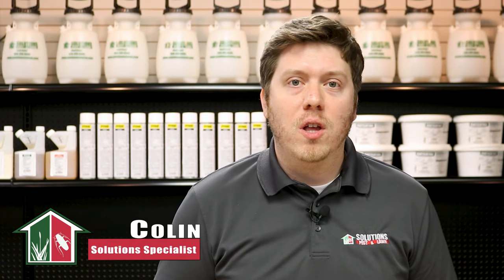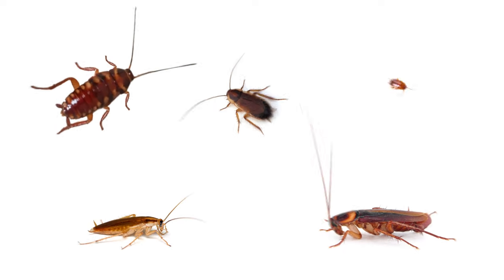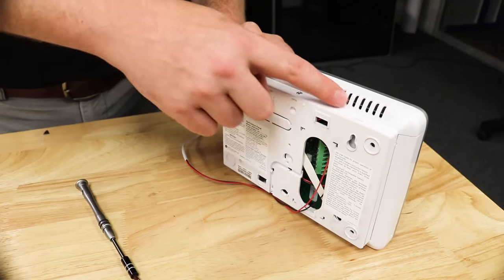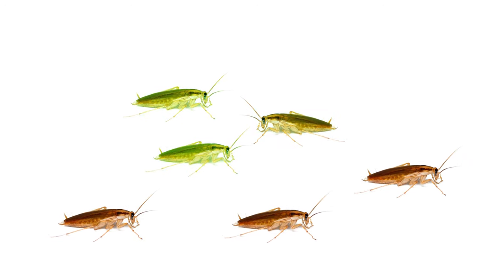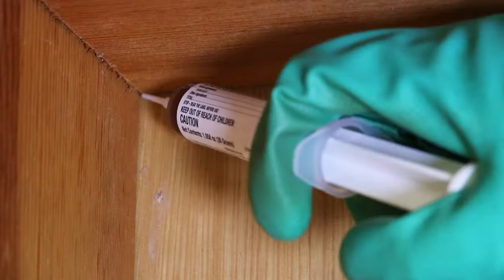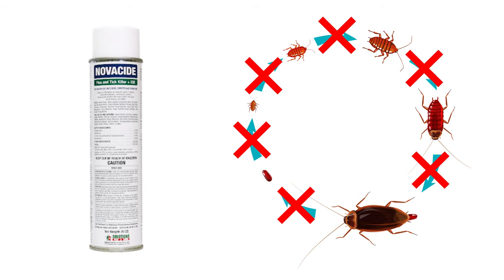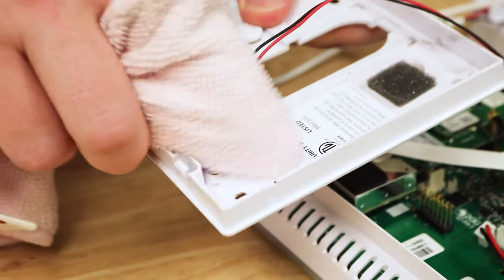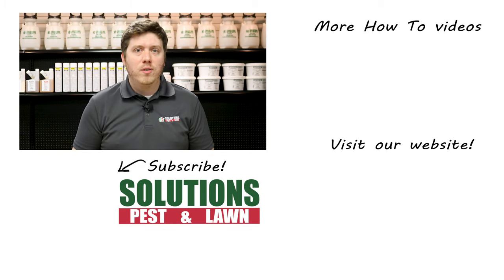How to Get Rid of Cockroaches in Electronics (4 Easy Steps)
CLICK HERE for our roaches in electronics control guide and to get your professional-grade products!

Watch how to get rid of cockroaches in your electronics using the Solutions four step process! This video will show exactly what to do when you have roaches in electronic devices, like PS4s and routers!

Check out our roach control guides where we show you how to get rid of cockroaches in and around your home or property!

1) IDENTIFICATION: 1:06
2) INSPECTION: 1:48
2) TREATMENT: 2:30
3) PREVENTION: 5:11

German cockroaches love warm, dark, confined spaces, and while they are most often found in kitchens and bathrooms, it is not uncommon to find them in your electronics, such as game consoles, routers, modems, refrigerator motors, power supplies, TVs, and more.

Devices like routers, TVs, and game consoles in particular see roach activity due to their near constant use and warmth.

While all cockroaches share some of the same characteristics, German cockroaches are easily identified by their size. German roaches typically measure only  a half inch length; much smaller than other common roaches like American and Smokey Brown. They are lighter color, and they have two distinct dark lines behind their heads that run down their backs.

Check the areas around any openings or ports your device may have, such as vents or battery ports. If intended by the manufacturer, open your device up for a complete inspection, but be careful not to damage any inner components. You can also simply shine a light into your device if you’re unable to open it.

Start your treatment plan with Apex Cockroach Gel Bait. This gel bait is a vital tool in controlling German roach infestations. Apex is slow-killing bait, so when roaches feed on it, they have time to return to the nest and spread the lethal bait to others.

Apply just a pea sized drop onto something like an index or business card, and place this near the infested device. Make bait placements near where we know there is roach activity so that they are discouraged from foraging away to other food sources.

Next, apply Novacide. Novacide is an aerosol insecticide that is labelled to control not just German cockroaches but other common pests like fleas, ticks, ants, and more. Novacide is great to use because it will target adult German roaches and younger generations of German roaches.

Spray the aerosol in a downward sweeping motion on floor surfaces, focusing on areas around your electronics and kitchens. Also spray around baseboards and floorboards, and around the internal perimeter of your home.

We guarantee that these products and tips will help control German roaches in and around your electronics, and we offer same day shipping to help you get control quickly.